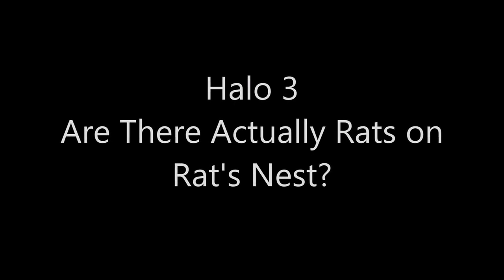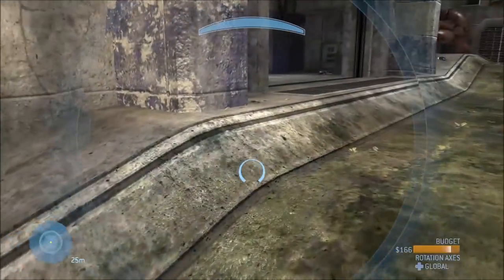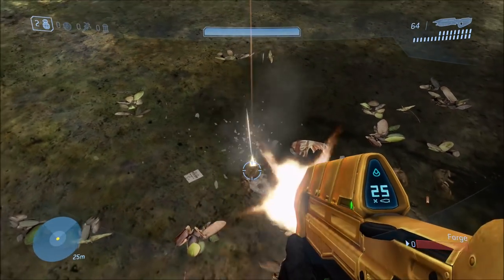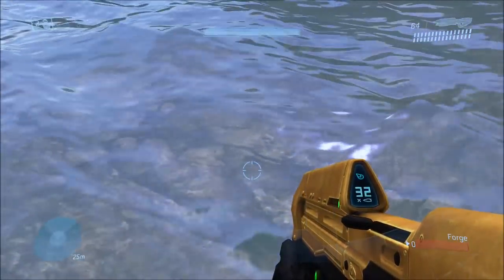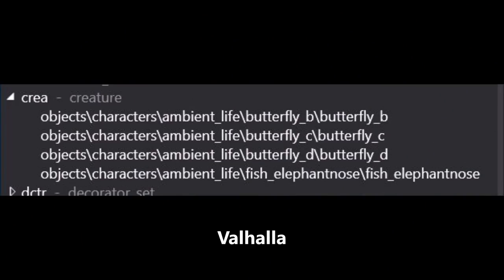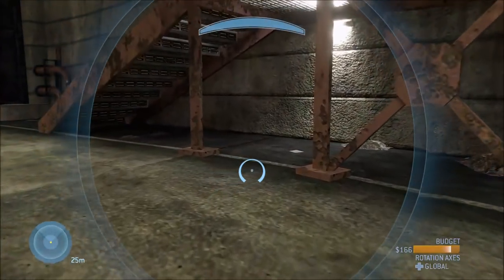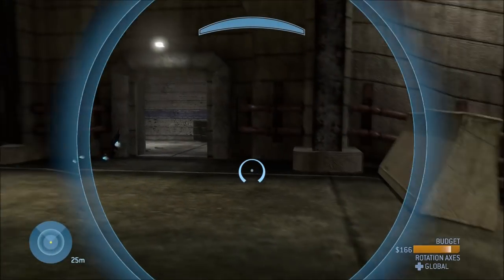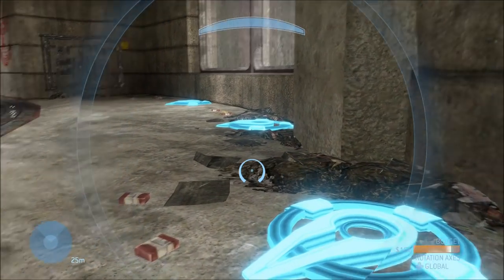Halo 3 - Are There Actually Rats On The Map Rat's Nest?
In today's video we'll tackle the question of whether the multiplayer map Rat's Nest actually has any rats on it or not!